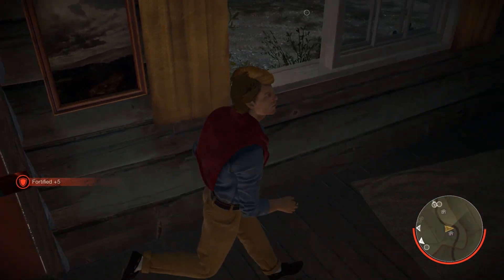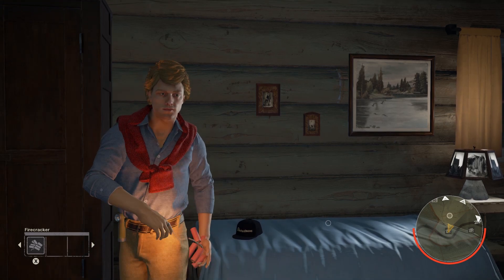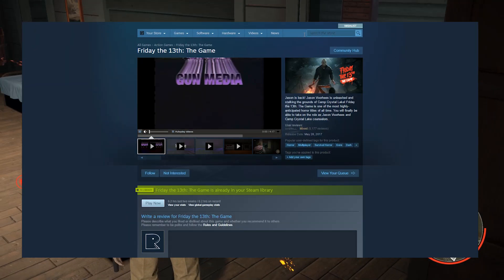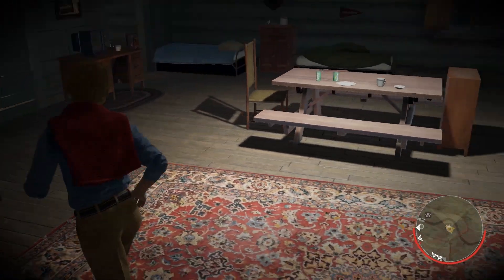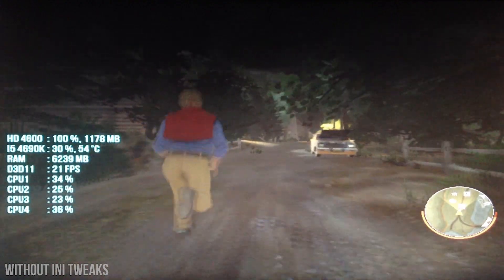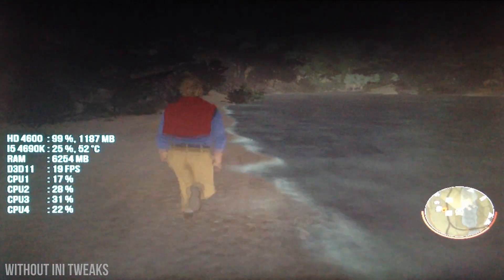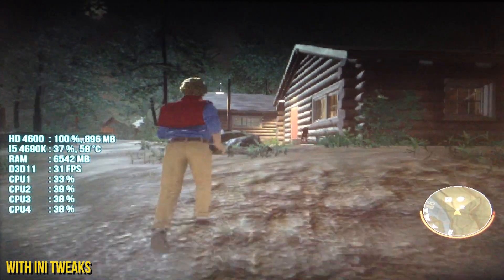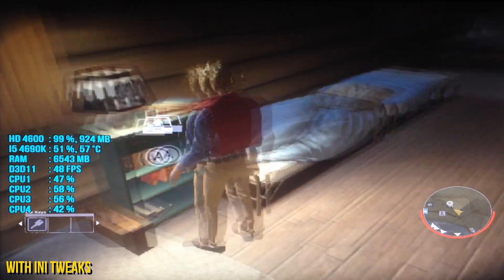Friday The 13th : How to Boost FPS On An Intel HD !!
PC Used In This Video Specifications:
GPU : Intel HD Graphics 4600  (normally i use GTX TITAN 6gb 700 series kepler)
RAM : Crucial Ballistix Sport 8gb (2x 4gb) and Kingston HyperX (2x 4gb) = 16gb of total ram
MOBO : MSI Z87-G45 Gaming

My Other PC Specifications:
CPU: AMD FX 8350 overclocked @4.4ghz
CPU cooler: Corsair H100i Water Cooler
GPU: Asus R9 280x not overclocked
MOBO: ASRock FATAL1TY 990FX KILLER

Check out HOME's links. Odyssey is literally $1, please consider purchasing the album and supporting him!